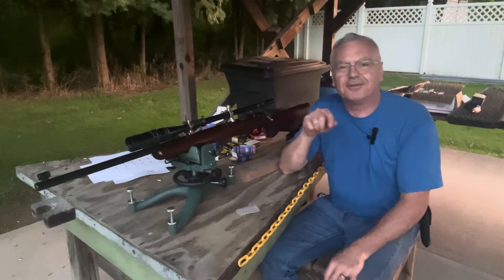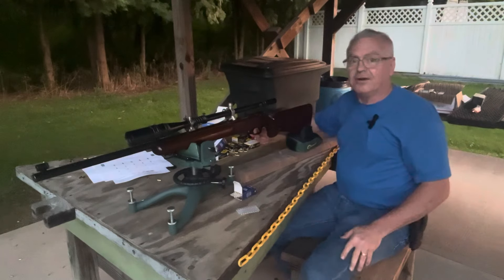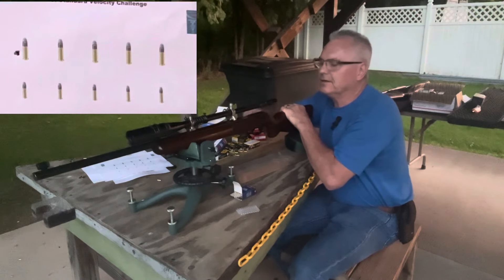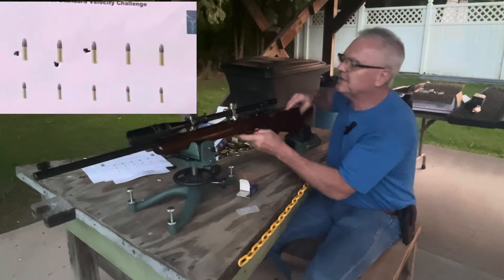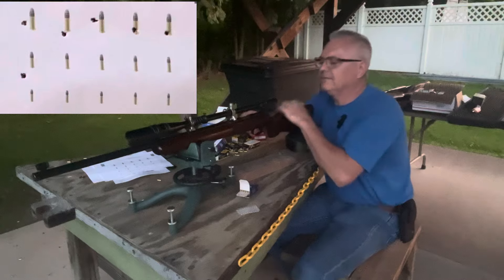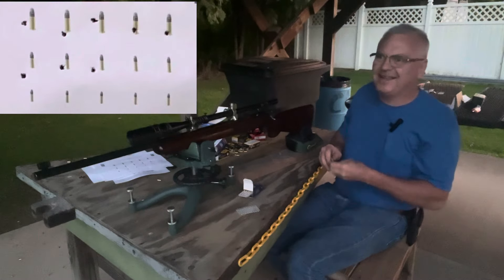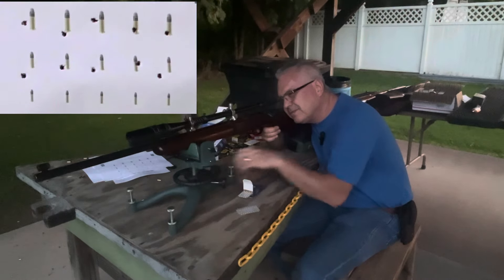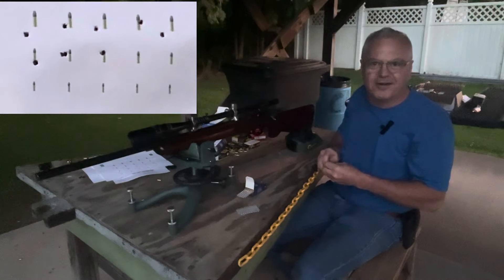CCI Standard Velocity challenge Remington 513-T & 14x Unertl